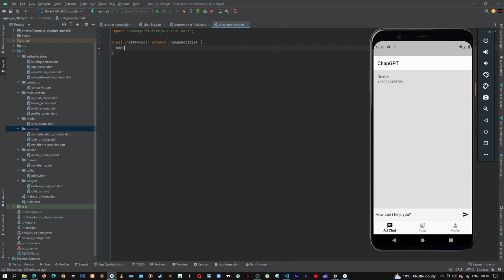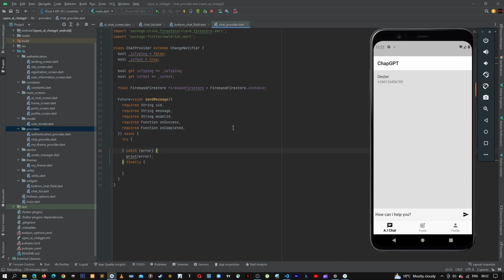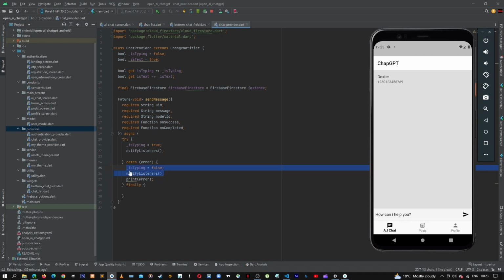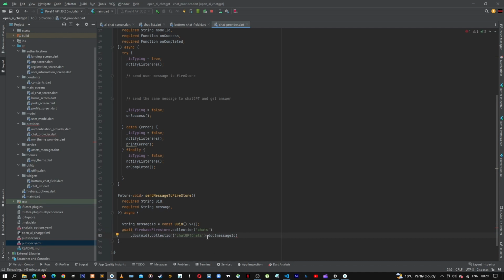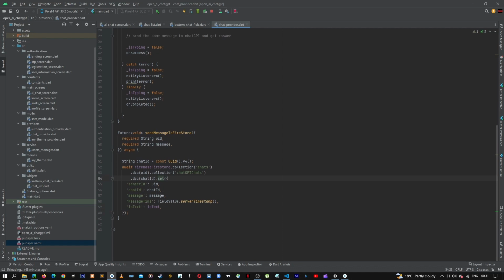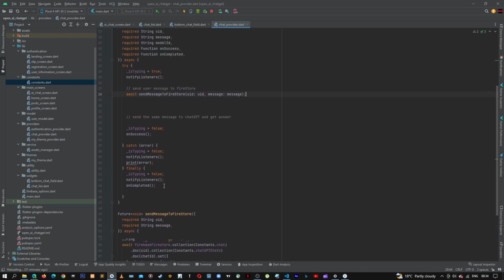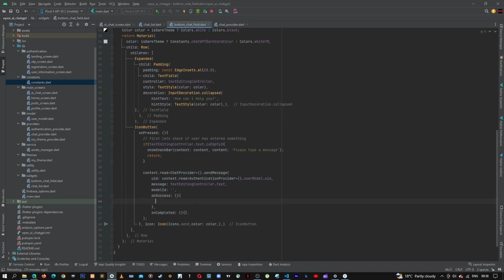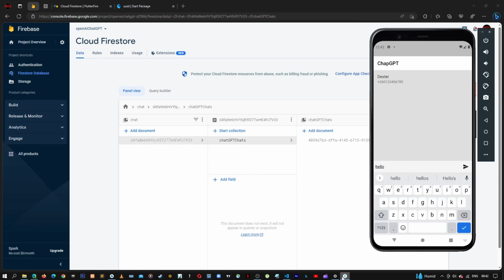30 Flutter, Firebase and ChatGPT: Dall-E Image Sharing App - Implementing chat provider